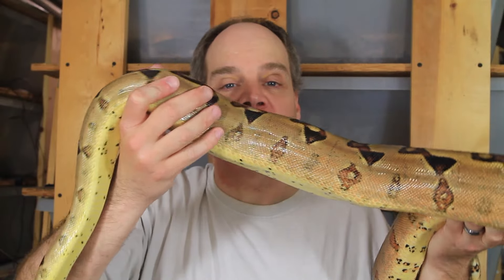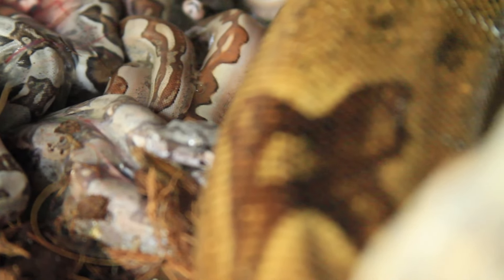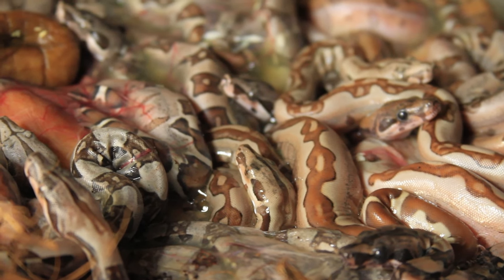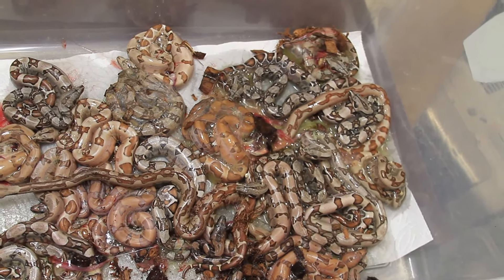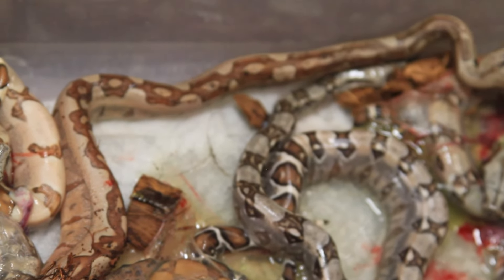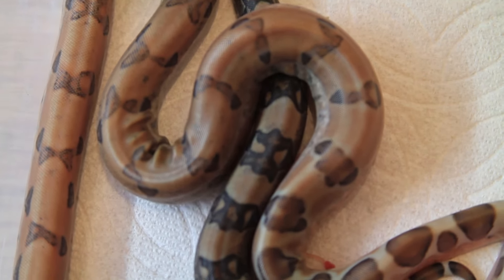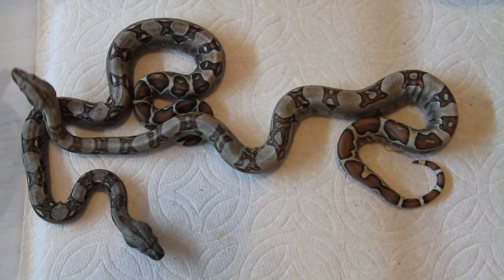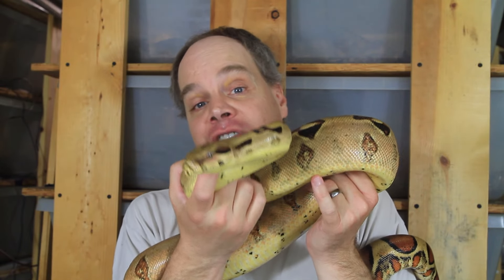Just Born- EPIC Marron Hypo Jungle Morph Boa Litter!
Brian examines and discusses a newborn litter of Marron Hypo Jungle combo morph Boa constrictors; this is his best morph litter ever!